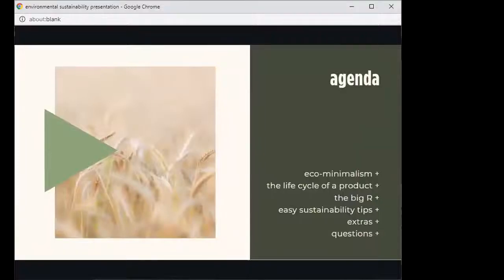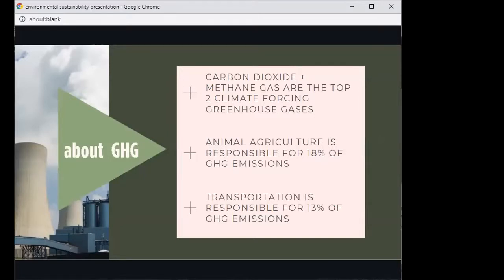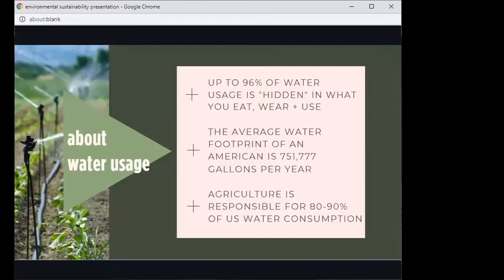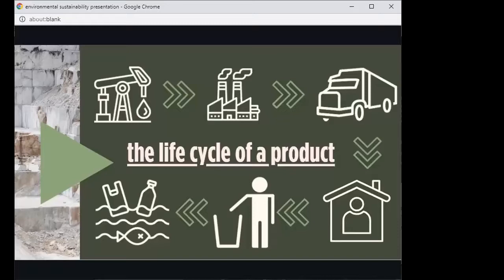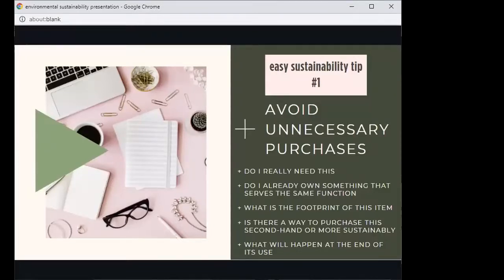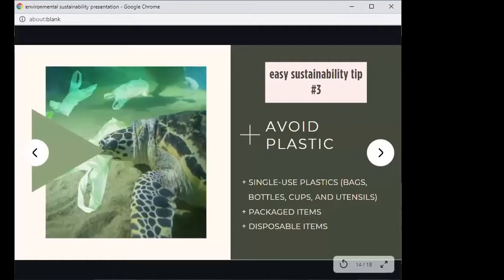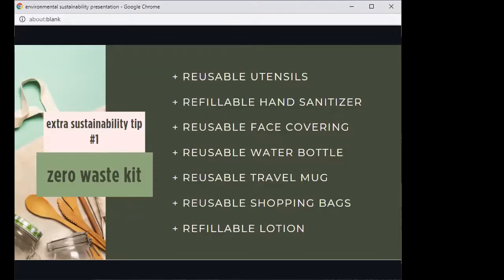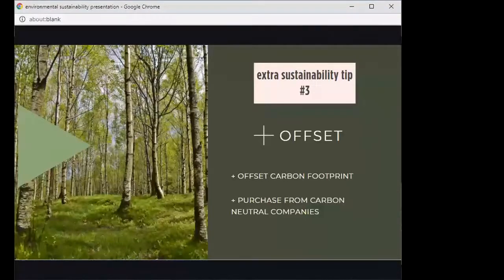Environmental Sustainability Webinar on February 25, 2021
Recorded February 25, 2021.